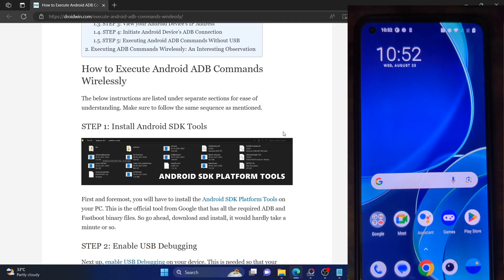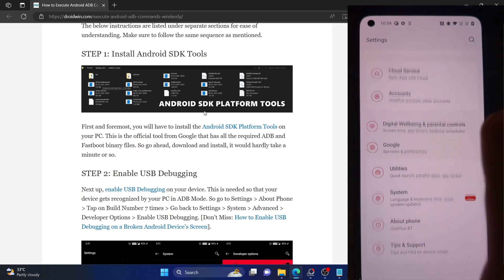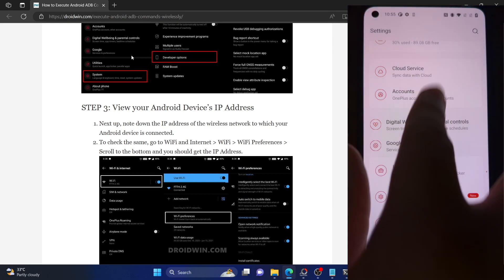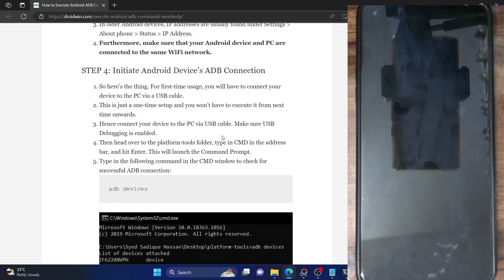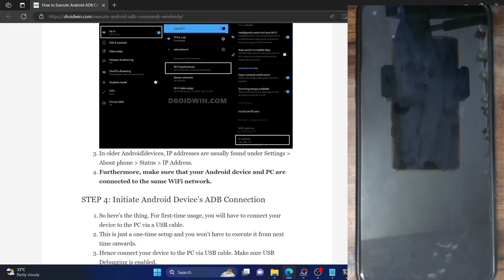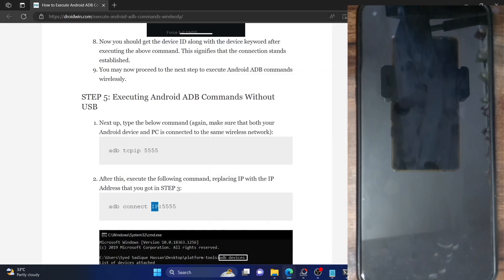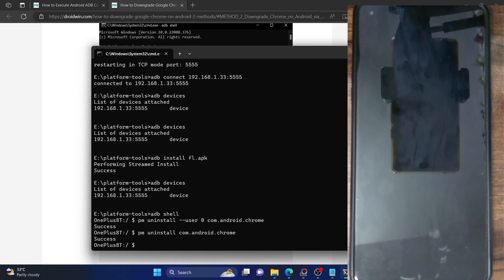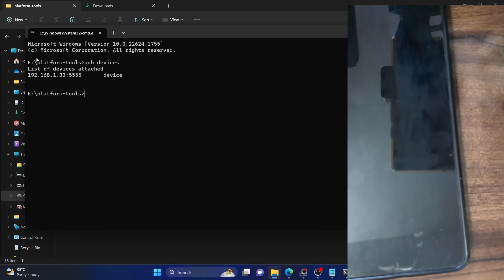How to Use ADB Commands Wirelessly [Without USB Cable]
In this video, we will show you the steps to use the ADB Commands in wireless mode, i.e. without the need for a USB cable!

As is already explained in the video, USB Debugging is only needed for the first-time setup. Once that is done, you won't need any USB cable ever again [well, until you manually change the IP Address/WiFi or stop the adb server].